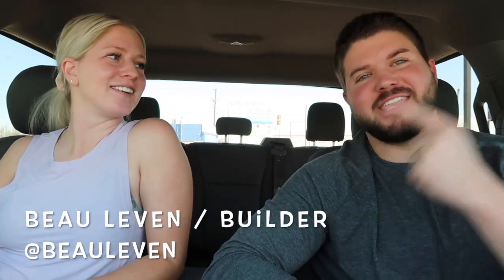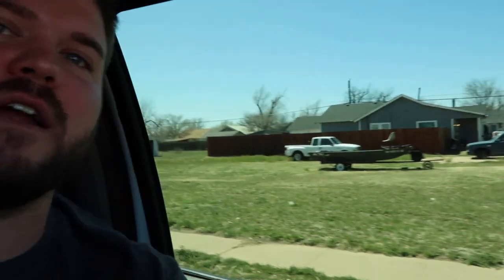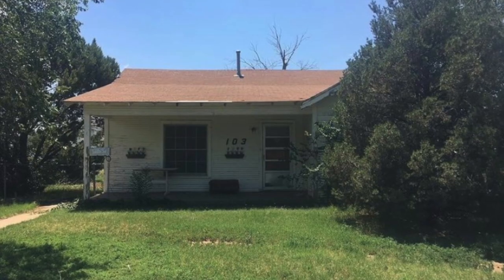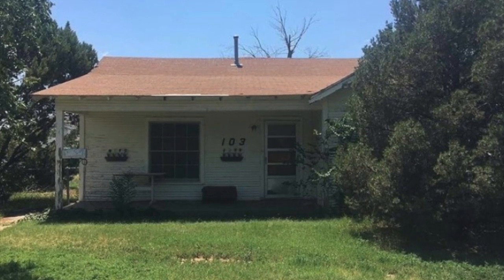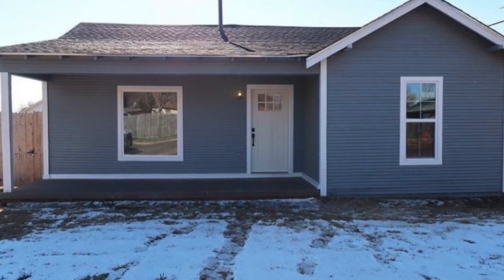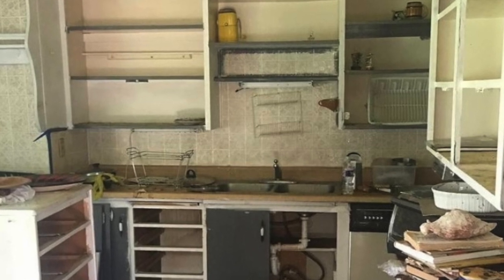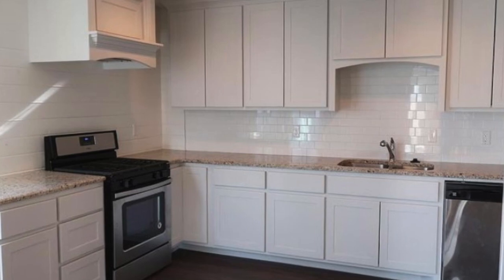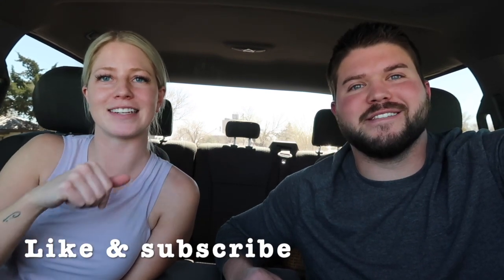HOW MUCH MONEY CAN YOU MAKE FLIPPING HOUSES?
We are so glad you're watching! We want to provide more knowledge on everything we've learned about flipping houses. We walk you through one of the houses we flipped and explain how much profit can be made. We will be uploading a lot more of this kind of content.